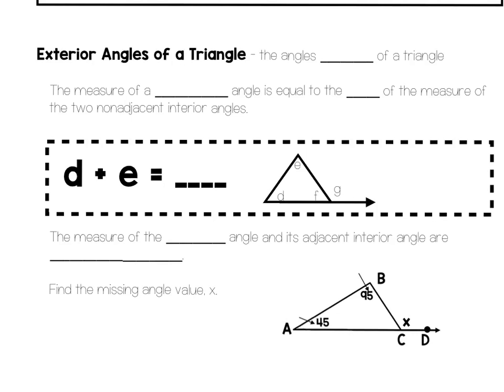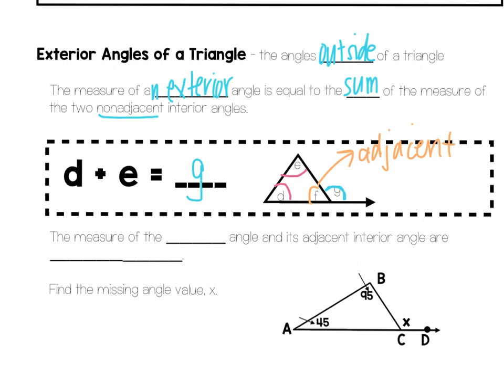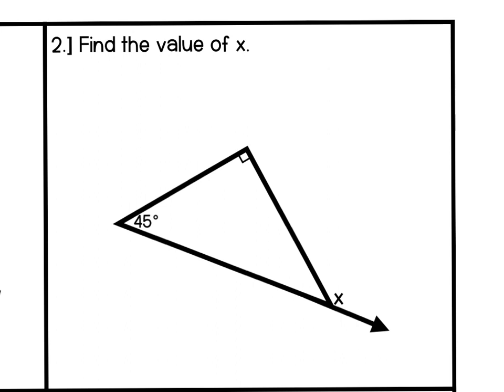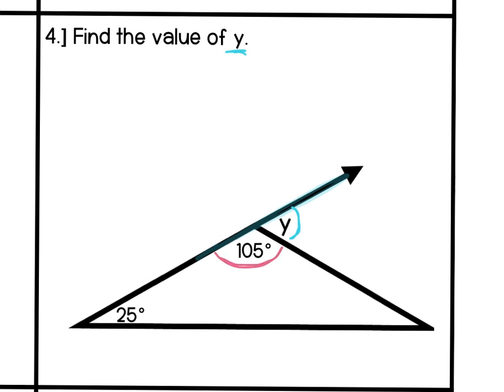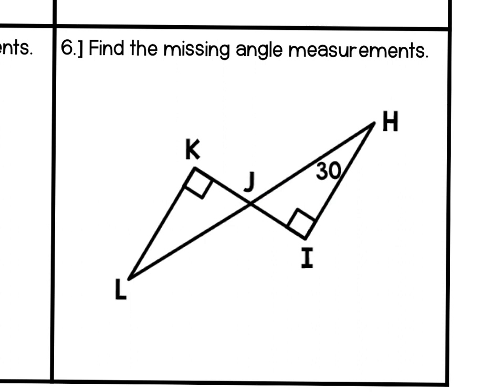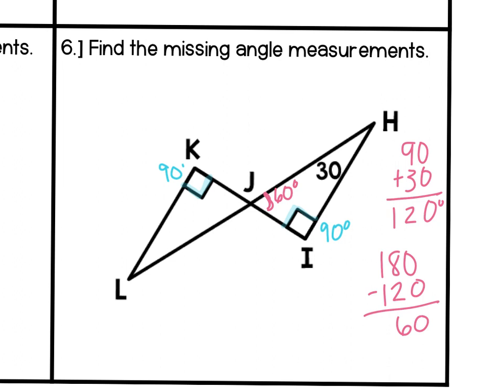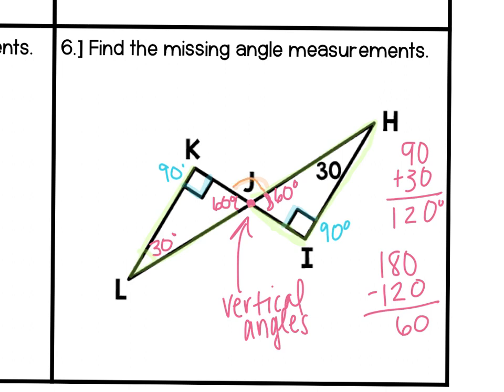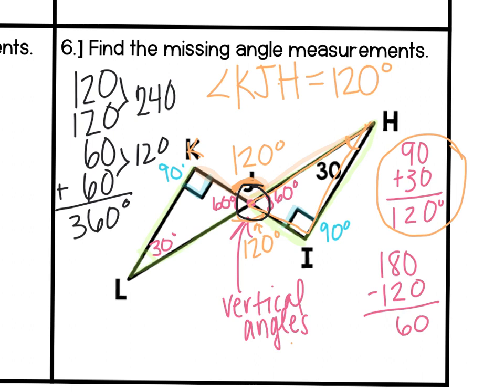Exterior Angles of Triangles